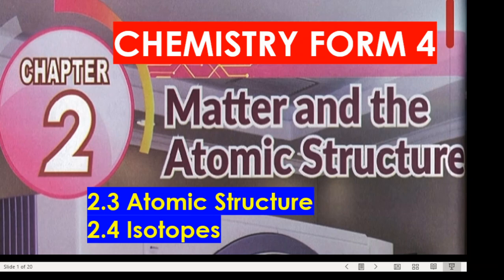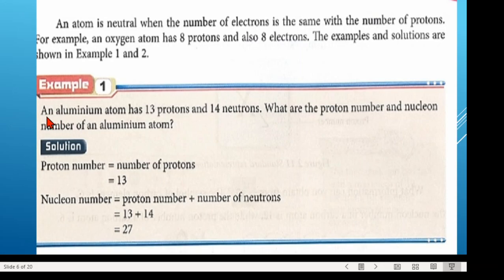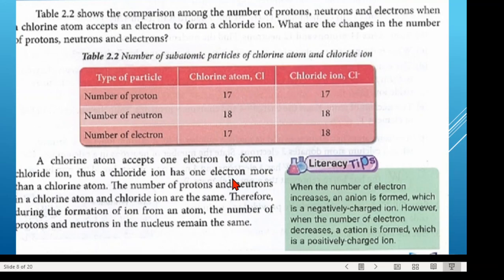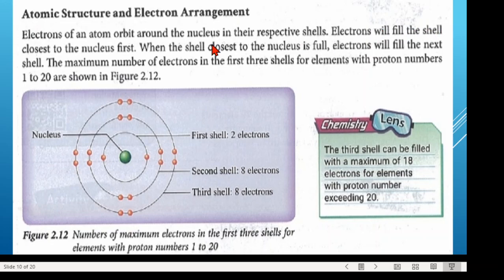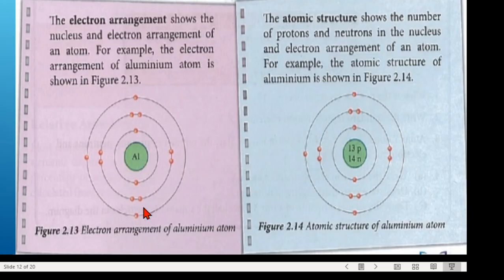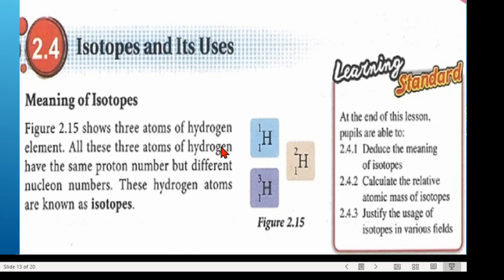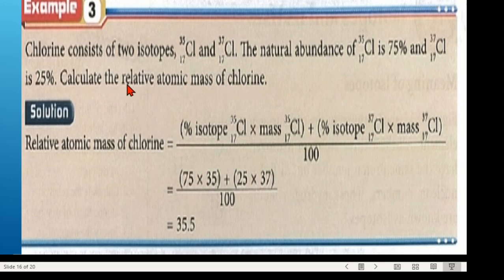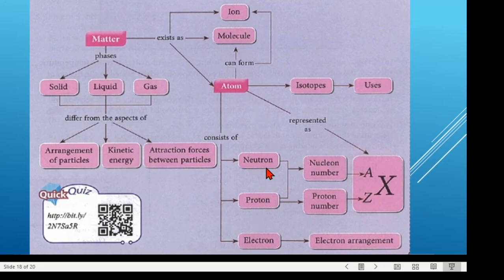CHEMISTRY FORM 4-Chapter 2(2.3-2.4)|Atomic Structure|Isotopes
Atomic Structure
Isotopes